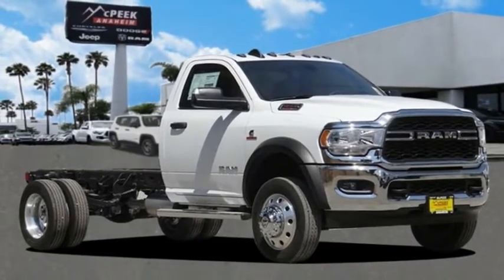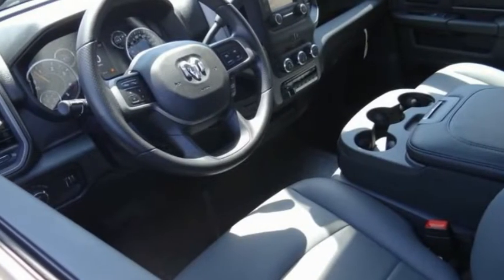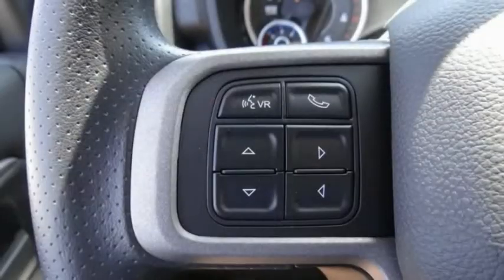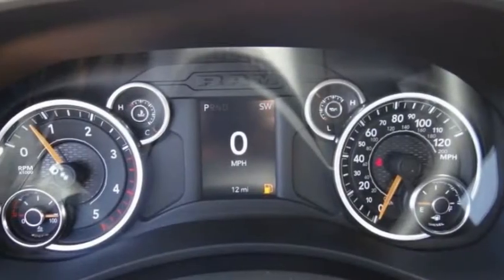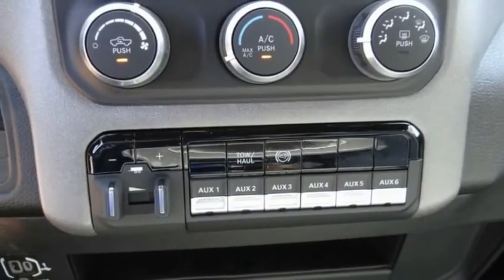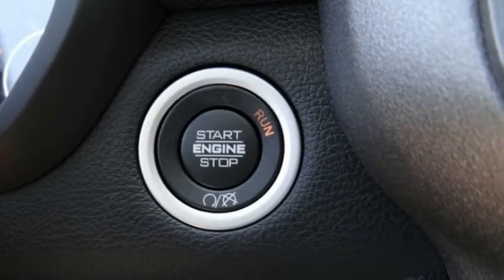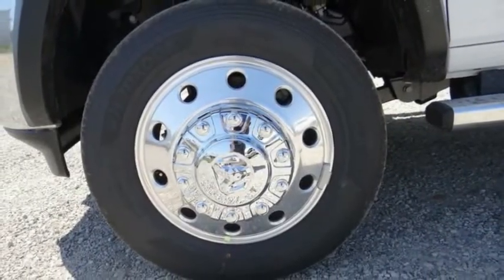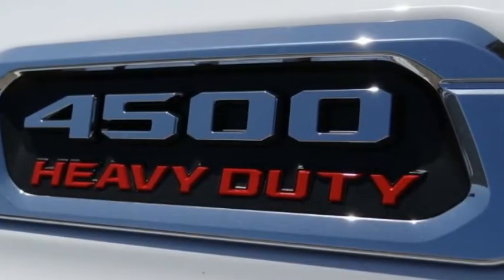2021 Ram 4500 Chassis Cab ORANGE COUNTY,VILLA PARK,GARDEN GROVE,ORANGE,FULLERTON M922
2021 Ram 4500 Chassis Cab SLT 4X2 REG CAB 84 CA 168.5 WB

1221 S. Auto Center Dr.

MCPEEK'S CDJR OF ANAHEIM PROUDLY SERVING ORANGE COUNTY, VILLA PARK, GARDEN GROVE, ORANGE, FULLERTON, AND SURROUNDING SOUTHERN CALIFORNIA LOCATIONS. THIS WHITE 2021 Ram 4500 CHASSIS CAB IS EQUIPPED WITH A Cummins 6.7L I6 Turbodiesel, AUTOMATIC TRANSMISSION, AND RECEIVES AN ESTIMATED . OR VISIT US AT 1221 S. AUTO CENTER DR. ANAHEIM, CA 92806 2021 Ram 4500 CHASSIS CAB SLT 4X2 REG CAB 84 CA 168.5 WB Bright White Clearcoat 2021 Ram 4500HD SLT RWD Aisin 6-Speed Automatic Cummins 6.7L I6 Turbodiesel INTERIOR & EXTERIOR PROFESSIONALLY DETAILED FOR DELIVERY. Recent Arrival! Stock #: M922 | VIN: 3C7WRKBL9MG683968 | 2021 Ram 4500 Chassis Cab SLT 4x2 Reg Cab 84 CA 168.5 WB McPeek's CDJR of Anaheim